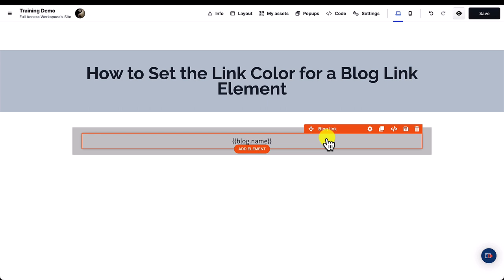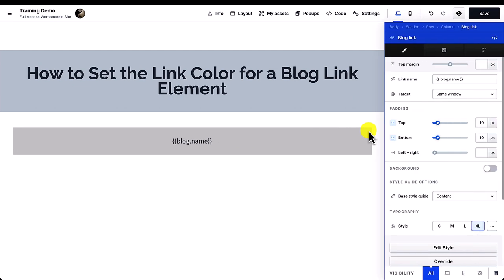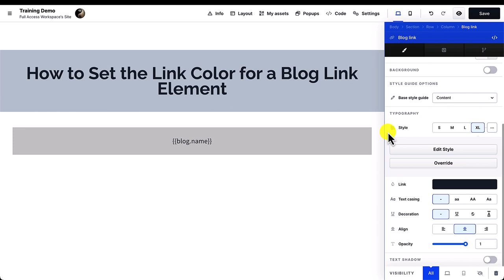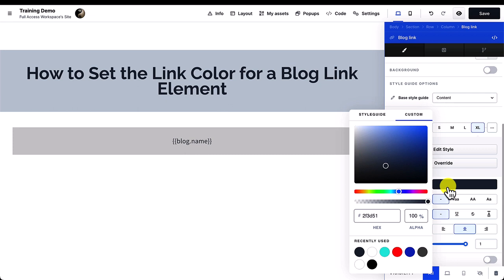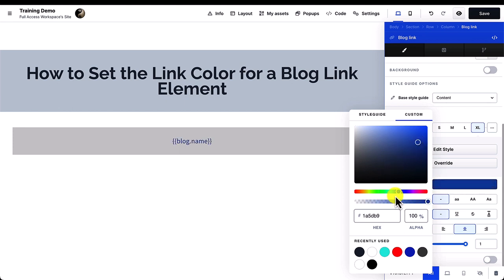How to Set the Link Color for a Blog Link Element in ClickFunnels 2.0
This video will teach you How to Set the Link Color for a Blog Link Element in ClickFunnels 2.0

For a detailed walkthrough please click on the link to the full article in the ClickFunnels Knowledge Hub found below.

Start building your first sales funnel today!

Learn everything you need to know about using your ClickFunnels 2.0 account by joining our ClickFunnels Academy

Join our expert funnel hackers for free live webinars each day to get the answers you’re looking